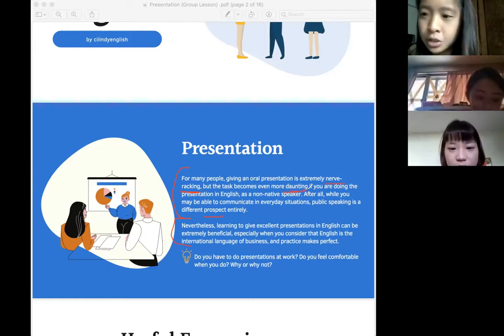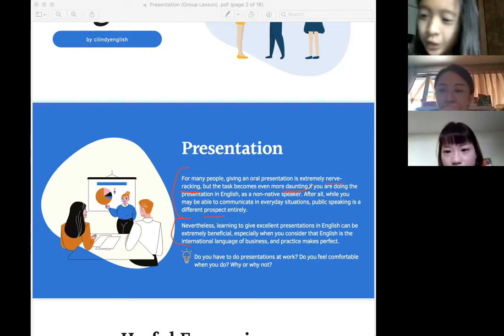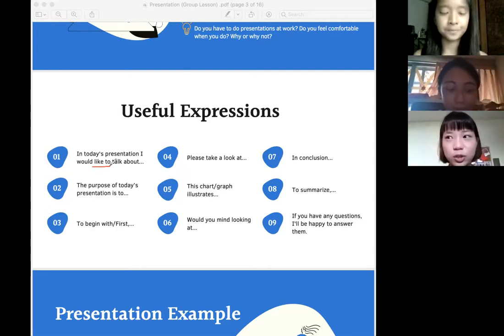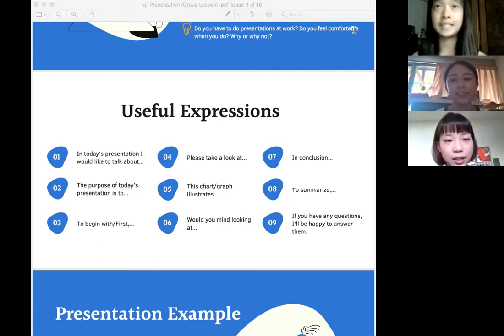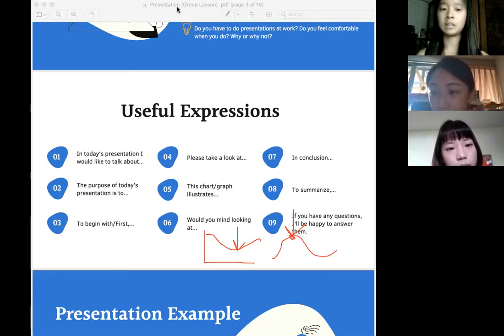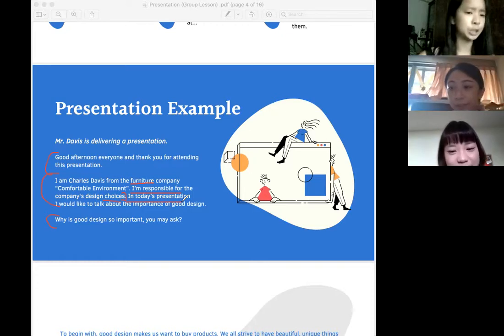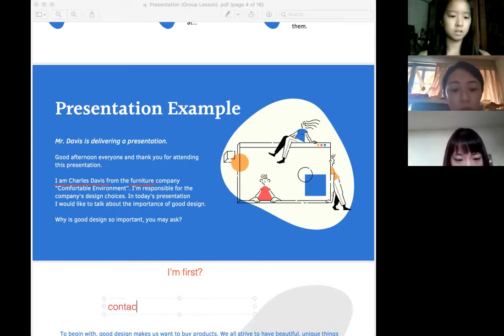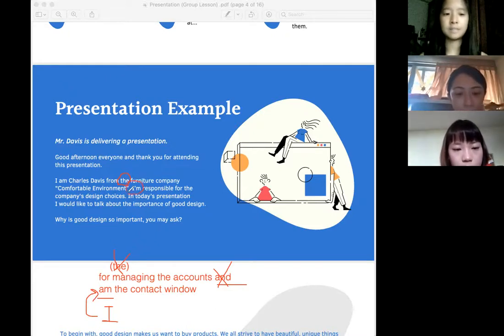Presentation Skills 上台報告技巧 | Group Discussion (社交口說團班) Part 1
🔸Small Group Speaking Class (Part 1: Presentation Skills 上台報告技巧)

☆ Learn to make a self-introduction for networking purposes
     🔸基本自我介紹，適合社交場合使用
☆ Make small talk: how to connect with people you just met
     🔸找出同伴的共同點/興趣，順暢得聊天，不當句點王)
☆ Share travel experiences: describe places you have been to
     🔸討論旅遊會遇到的大小(鳥)事
☆ Introduce Taiwanese food to foreigners: don't just say it's good or it's delicious
     🔸如何介紹台灣美食給外國人，不是只會說 It’s good./It’s delicious
     🔸如何介紹台灣美食(滷肉飯/蚵仔煎/刈包)

I teach you to think in English and have fun along the way! Come join me!